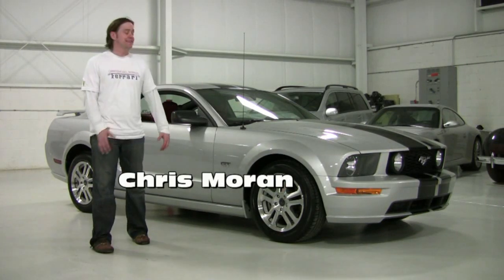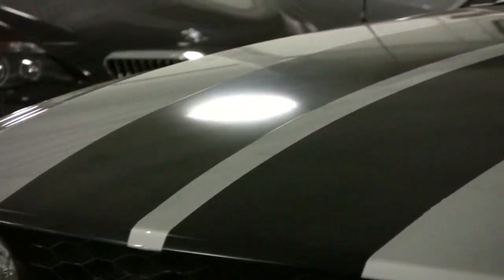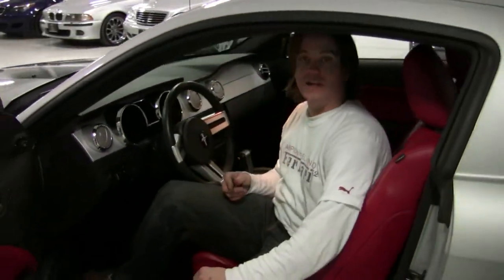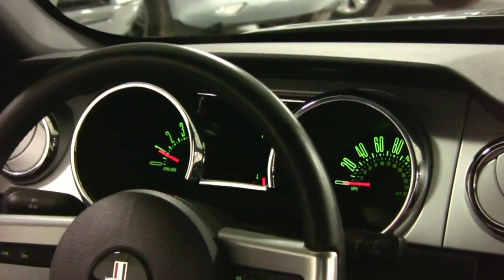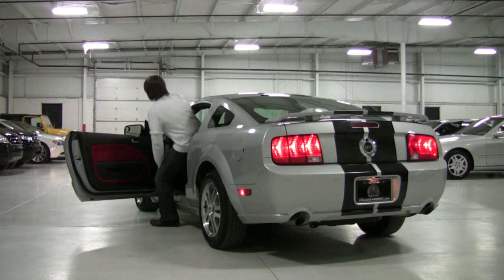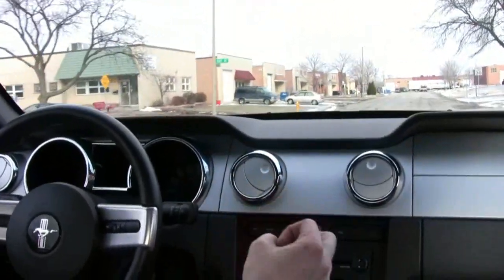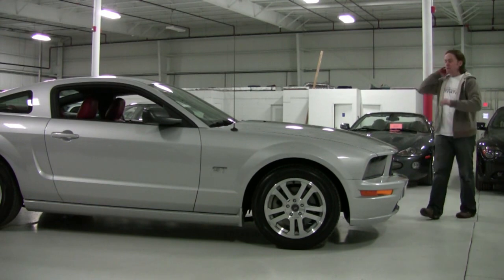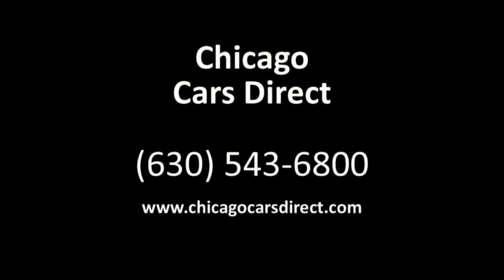Ford Mustang GT--Chicago Cars Direct HD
HD Video--Detailed test drive and walkaround of a 2005 Ford Mustang GT  from Chicago Cars Direct.